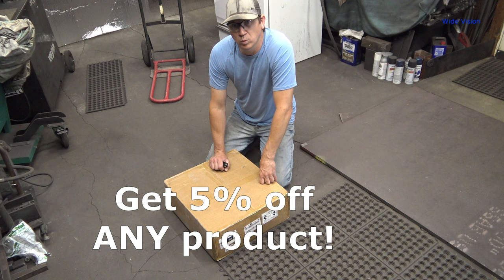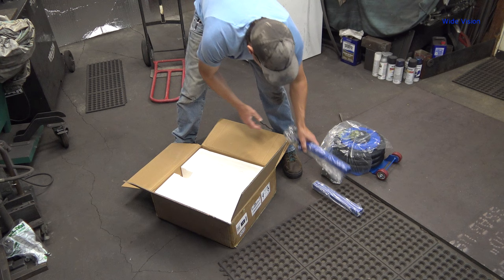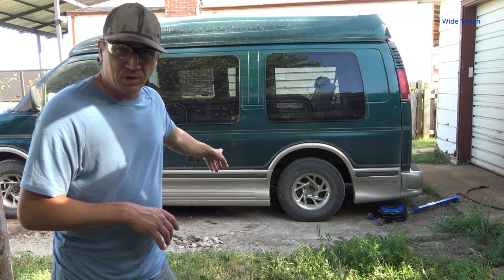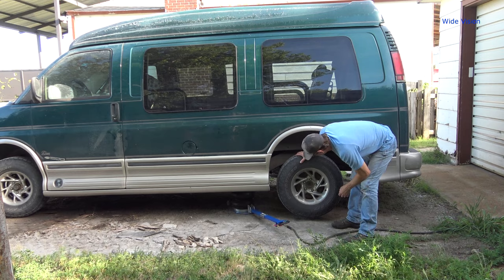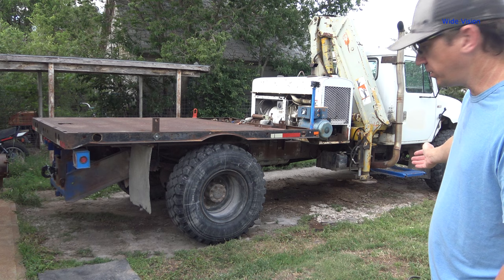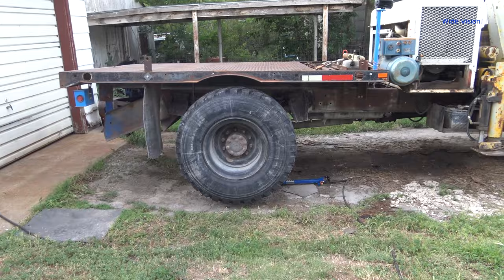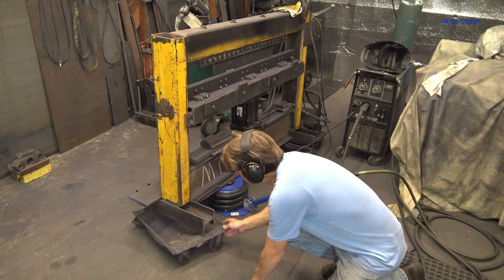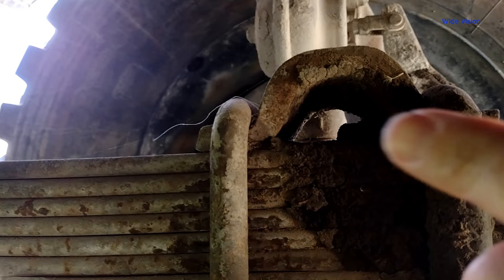This JACK is AWESOME!! Unique VEVOR air bag jack 11,000 lbs.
VEVOR air bag jack.  11,000 lbs lifting capacity.

You'll never go back to the old pump handle jacks after using an air bag jack! So fast! So easy! So awesome!!